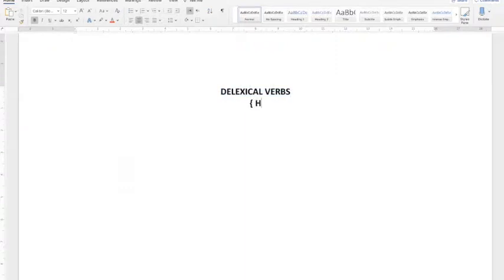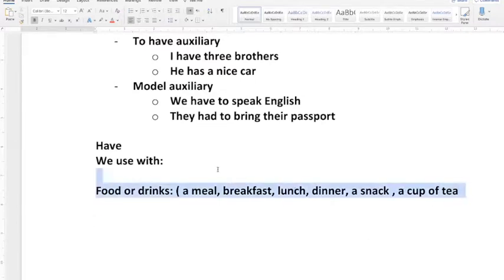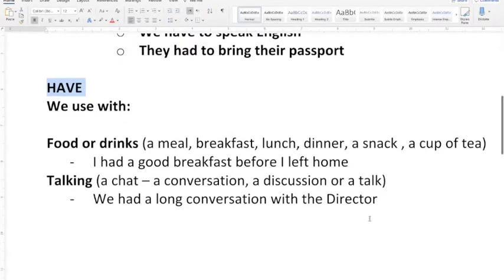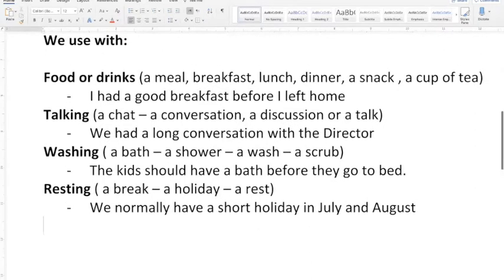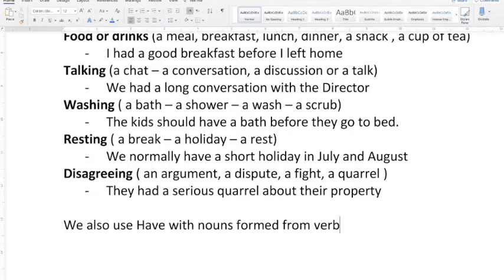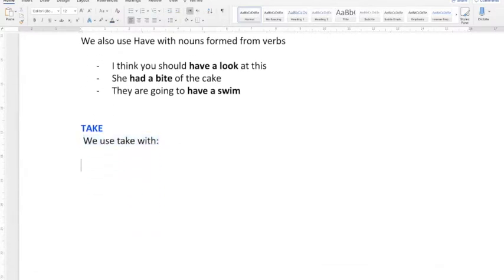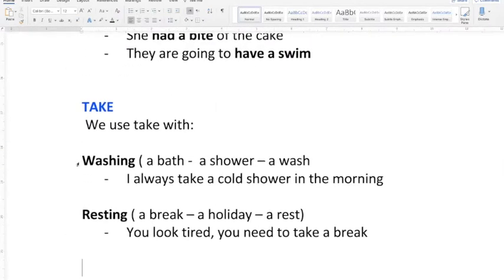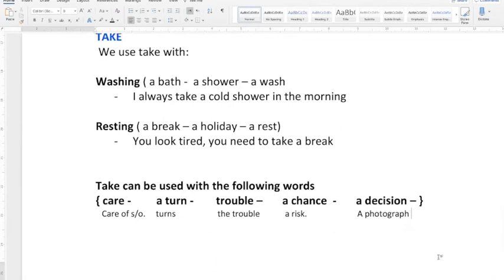Delexical verbs - Part one